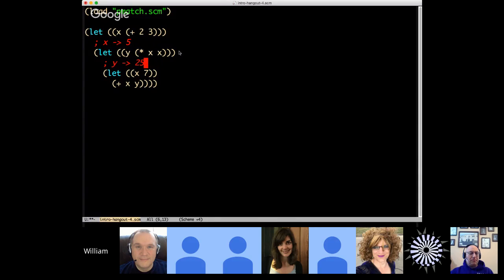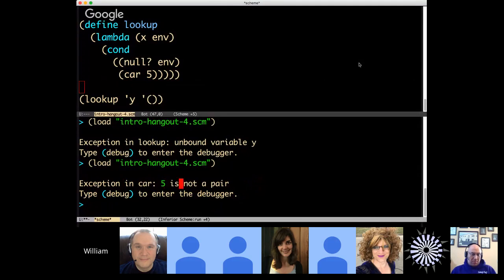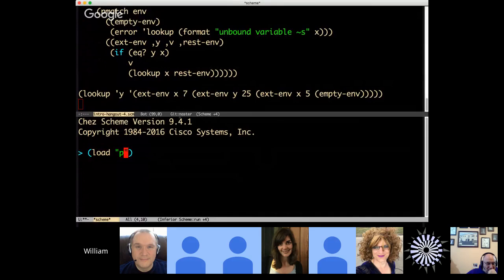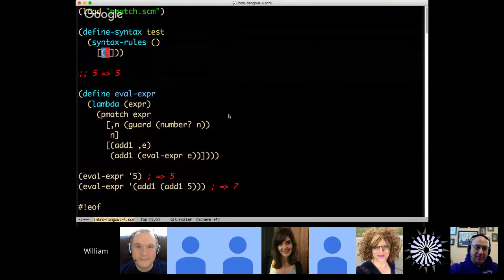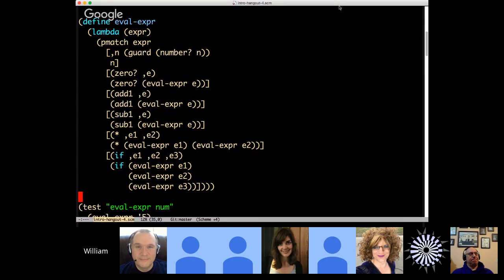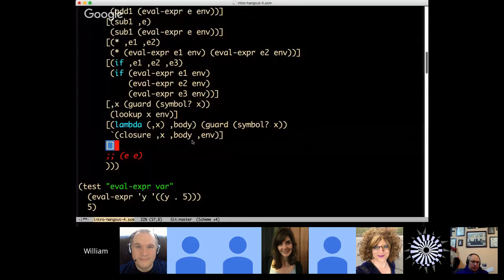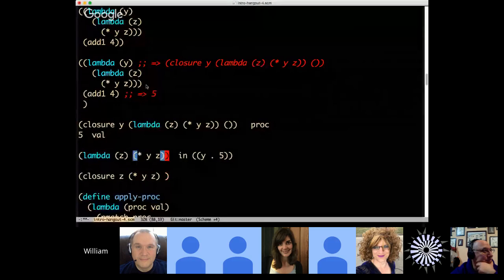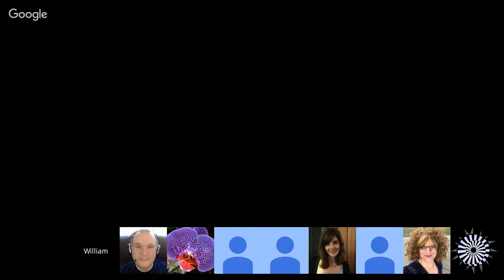miniKanren Intro Series #4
Environments, writing a simple test macro, writing a simple environment-passing interpreter for a subset of Scheme, creating a recursive function without using 'define' or 'letrec'.